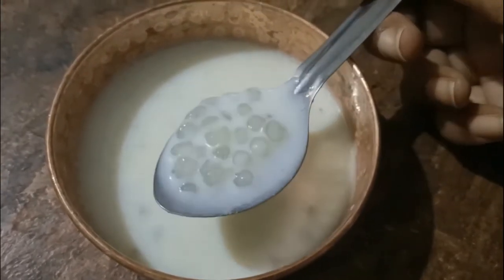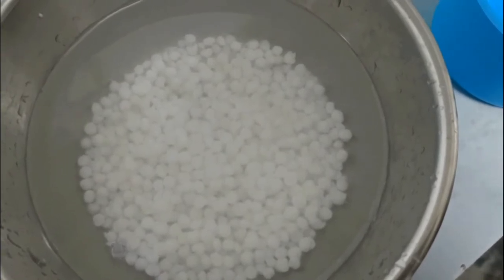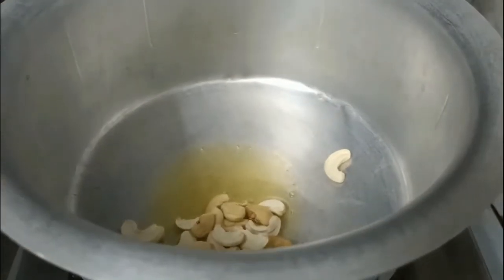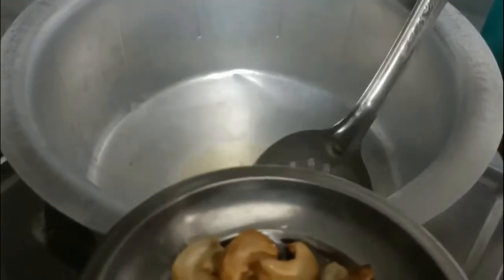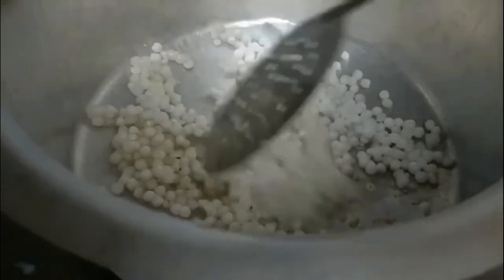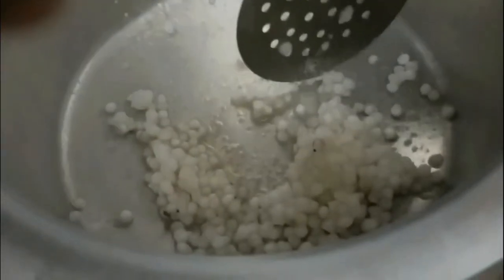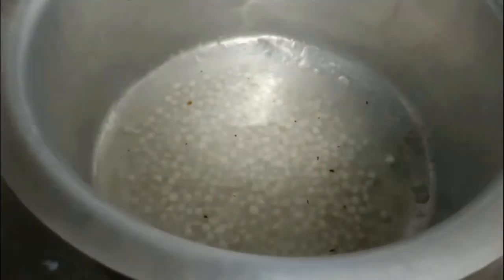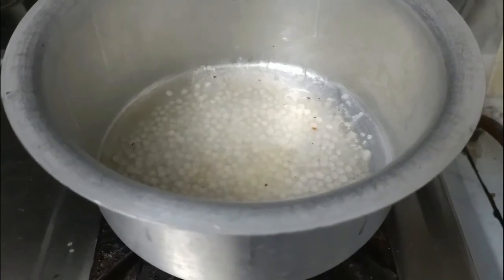Sago Payasam | Diwali Special | Cook With Prashanthi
Ingredients :

Sago 1/4th cup
Sugar 1/2 a cup
Water 1/2 a cup
Boiled Hot Milk 3 cups
Green Cardamom Powder 1 teaspoon
Clarified Butter or Ghee 2 Tablespoons

For Garnish :

Split Cashews 12